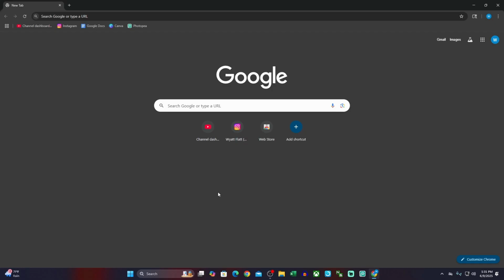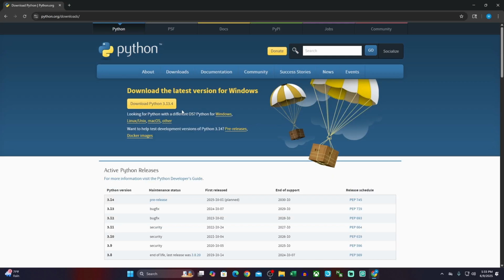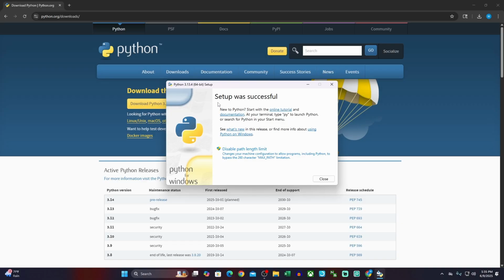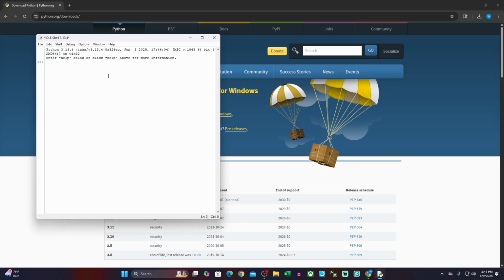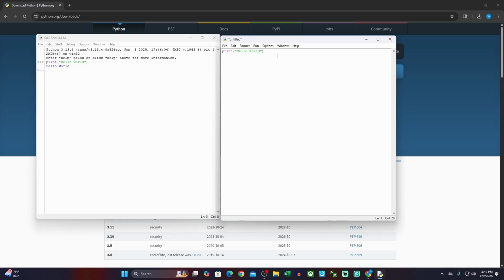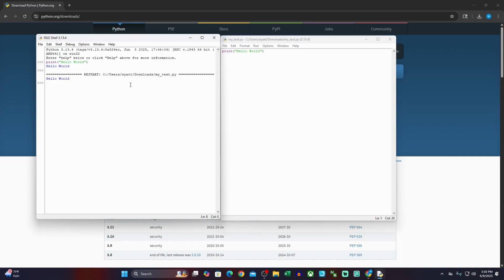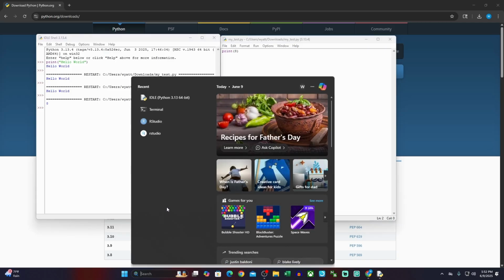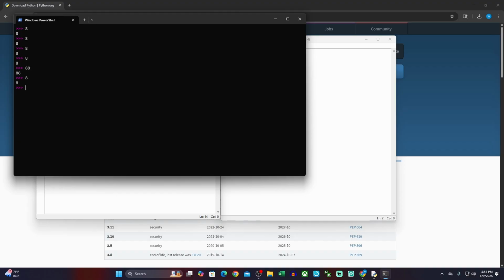How To Install Python and Start Coding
🎯 Learn How to Install Python & Start Coding Instantly!

In this beginner-friendly tutorial, I’ll walk you through how to download and install Python step-by-step, whether you're on Mac, Windows, or Linux. You'll also learn how to run Python code using both the Terminal/Command Line and the IDLE Shell — no prior experience needed!

🛠️ What You’ll Learn:
- How to open and use Python in your terminal
- How to use the built-in IDLE Shell

✅ Perfect for beginners who want to start programming without getting overwhelmed.